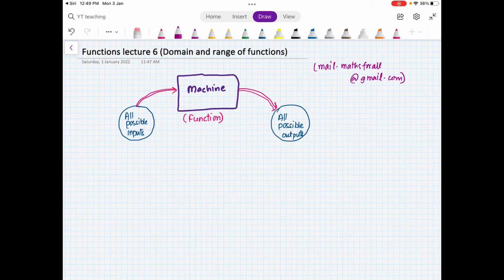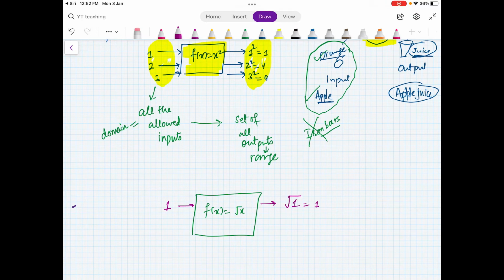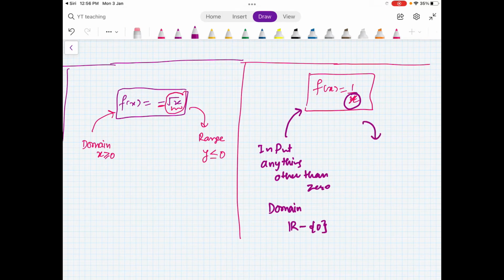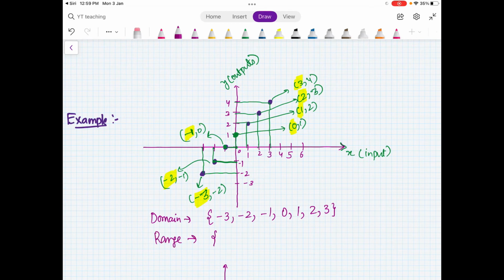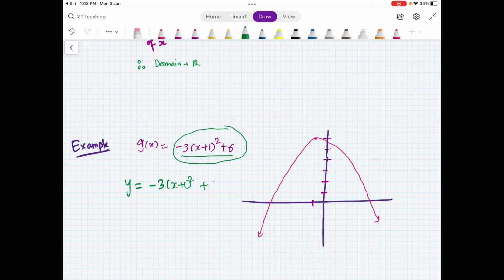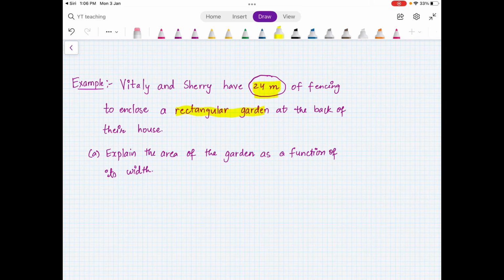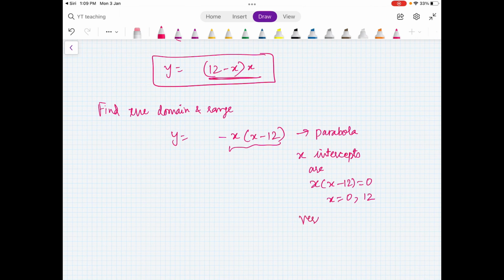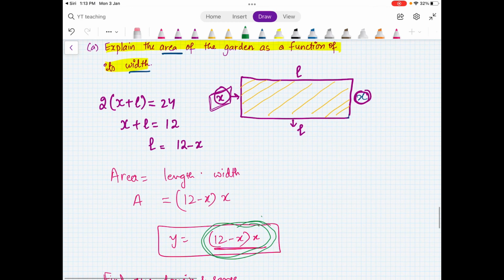Functions video 6 (Domain and range )